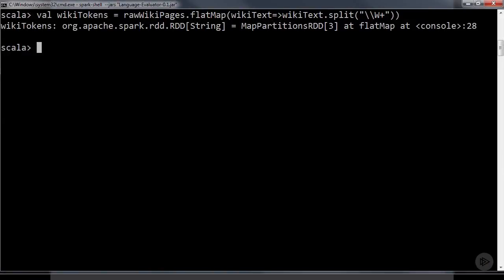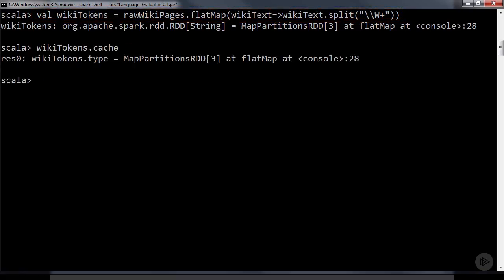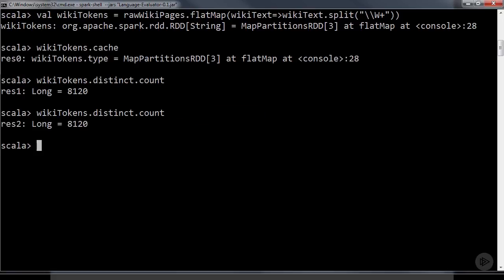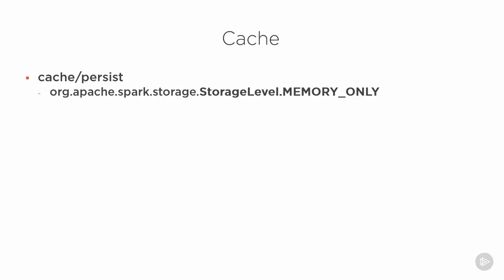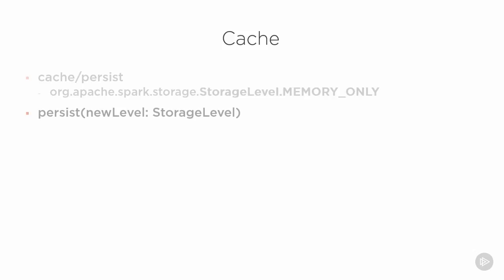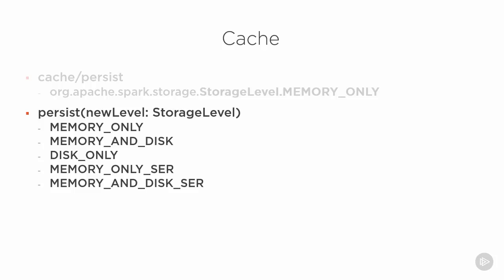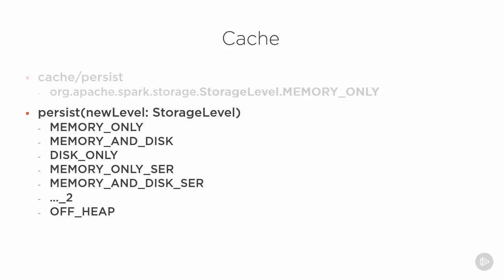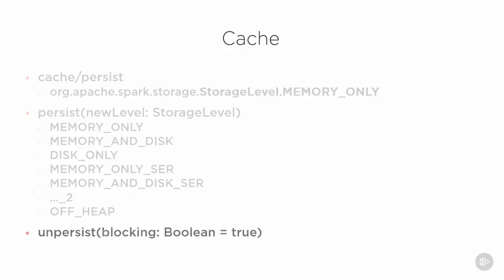25 Caching Data